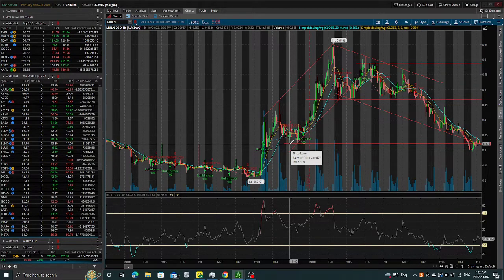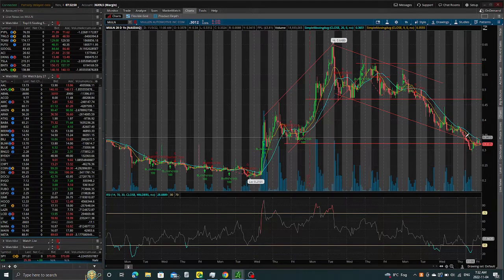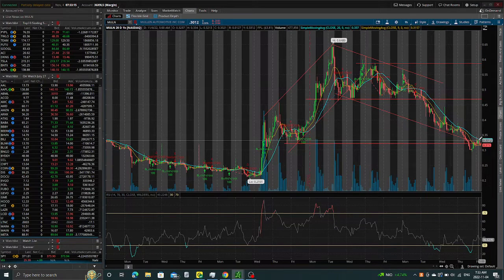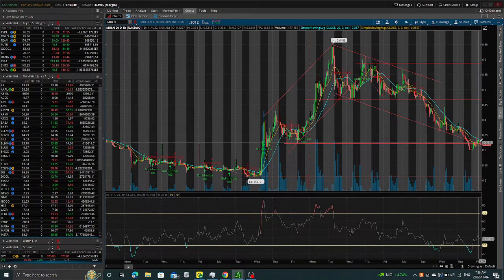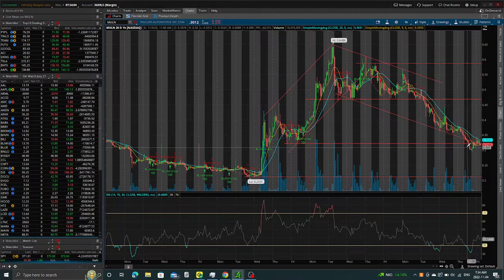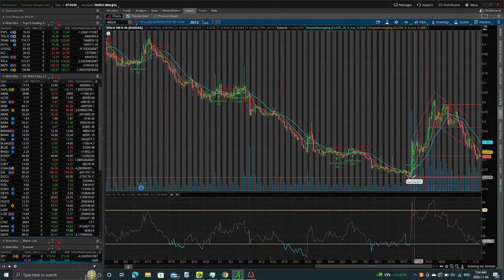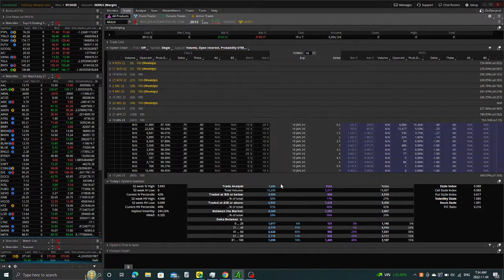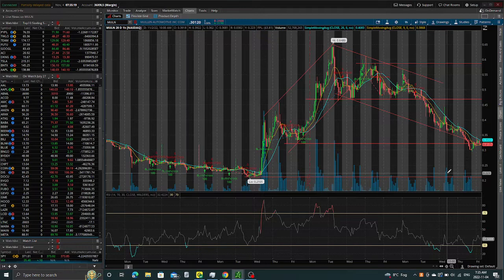MULN STOCK & TA - NOW AT A VERY CRITICAL POINT